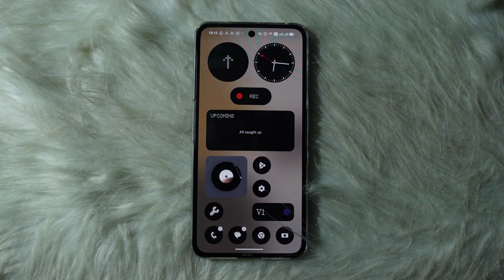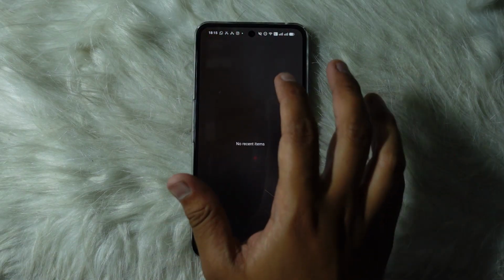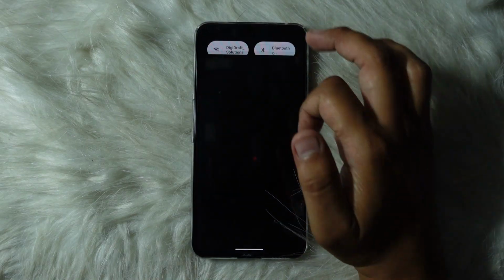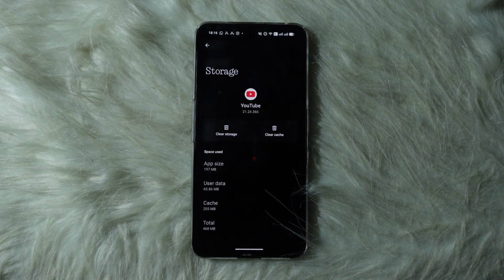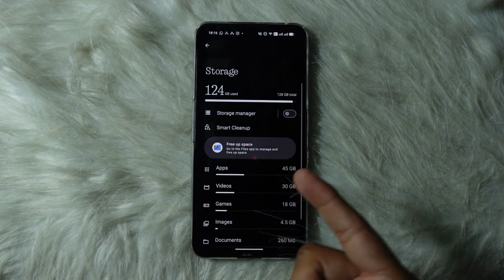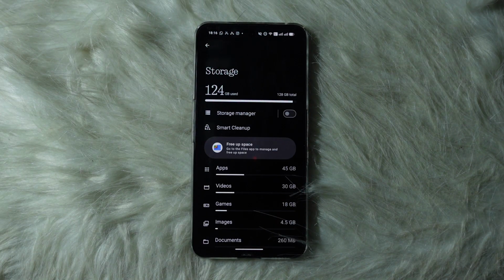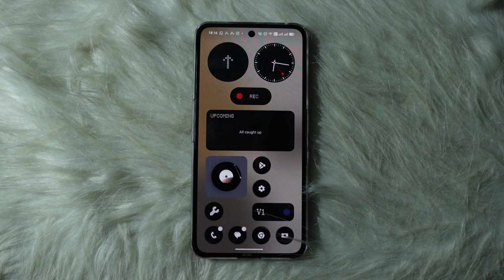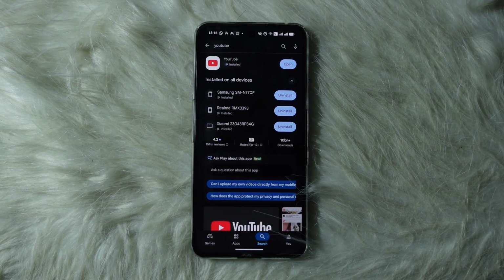How to Fix YouTube Keeps Crashing 2026 | YouTube App Crash Problem Solved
Are you facing the YouTube app crashing problem in 2026? In this video, I will show you how to fix YouTube keeps crashing issues, including YouTube app closing suddenly, freezing, not opening, crashing while watching videos, and other common YouTube problems.

You will learn simple troubleshooting methods to solve YouTube crashes, such as restarting your device, checking app updates, clearing cache, reinstalling YouTube, fixing storage issues, and resolving software-related problems.

If YouTube keeps stopping or the app crashes repeatedly, these solutions can help you get YouTube working smoothly again.

This guide covers:
• YouTube keeps crashing fix
• YouTube app crashing solution
• YouTube not working fix
• YouTube freezing problem
• YouTube app troubleshooting
• YouTube error fix